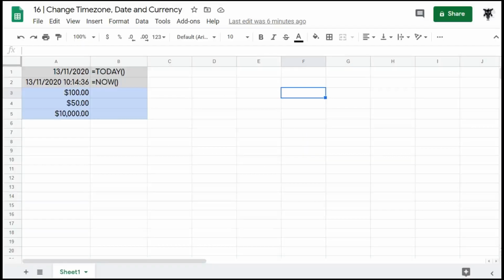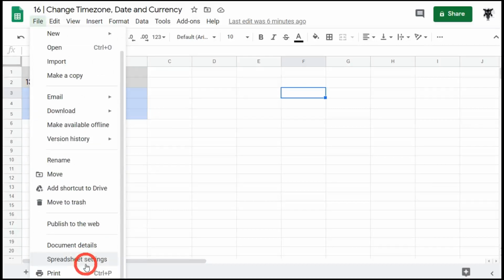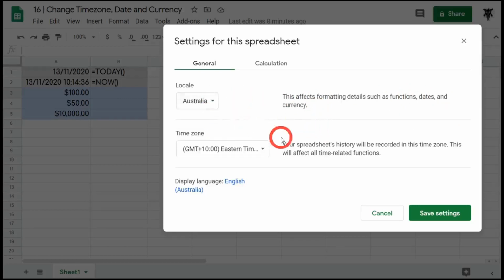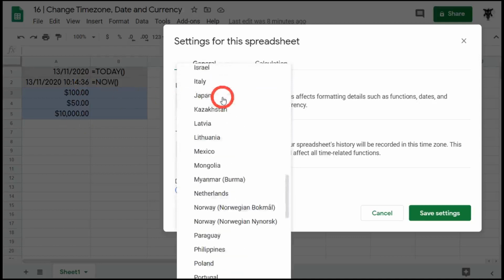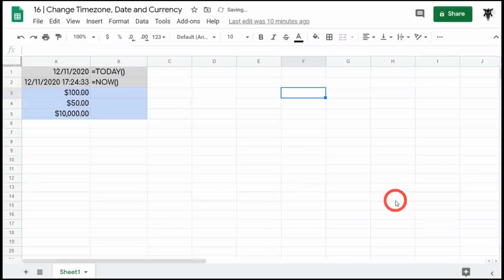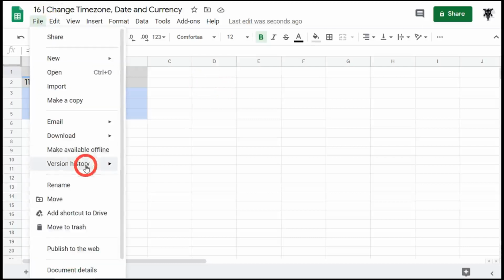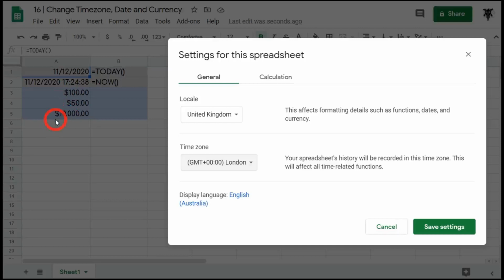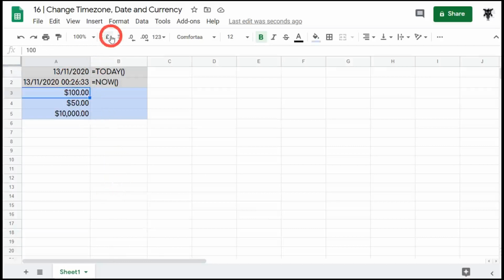Google Sheets Beginners - Change Your Current Workbook's Timezone Date & Currency (16)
New to Google Sheets and spreadsheets in general? Find out how change your current Google Sheets Workbook's timezone, date and currency in a few clicks.

As we increasingly start to work from home and work with clients globally, it is vital that we prepare our Google Sheet for the country that our users and clients are from.

1. A first look at Spreadsheet Settings 0:30
2. Understanding the difference between your Google Workspace global locale setting and what you can modify a specific Google Sheet to 0:48
3. Changing your locale 1:06
4. Next I will run through two examples to show what has changed when implementing a locale and timezone change.
5. Some things you might or might not expect to change.